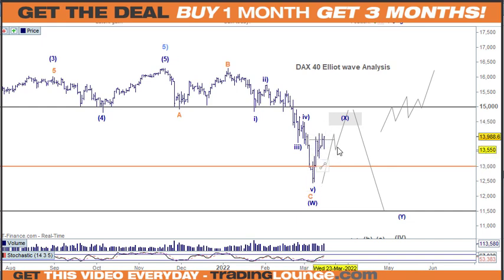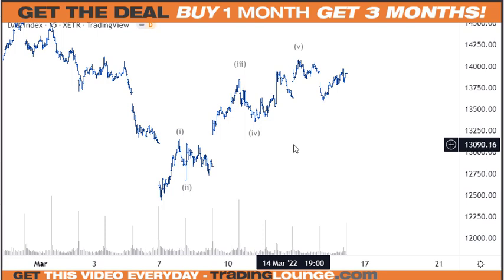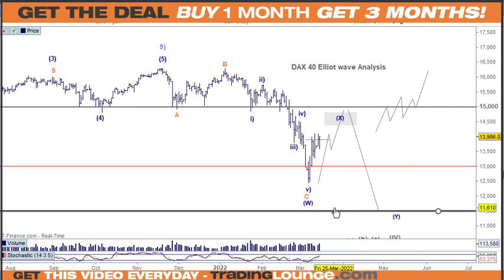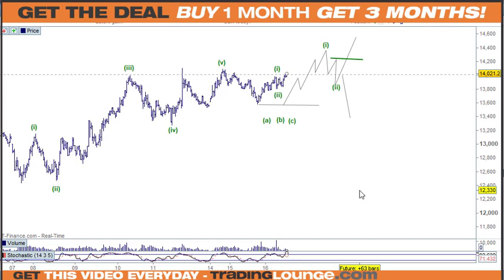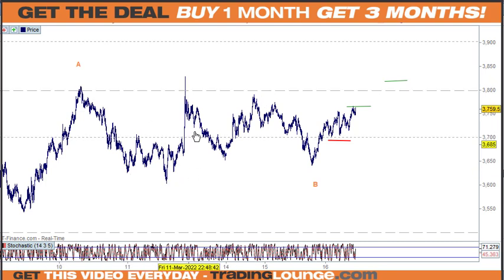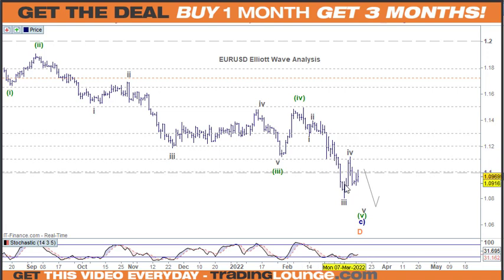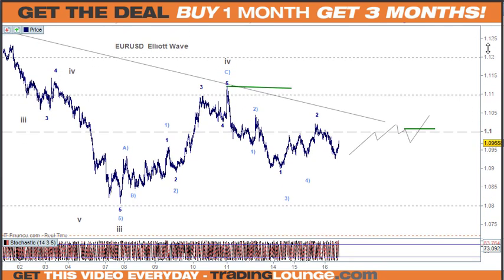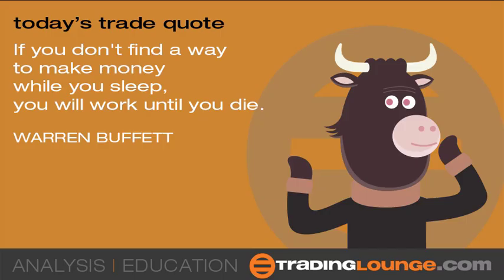DAX, FTSE, STOXX and EURUSD Elliott Wave Strategies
Euro Stock Market Summary DAX 40, FTSE, STOXX 50 EURUSD (Forex) Elliott Wave  Analysis
Euro Indices Overview: DAX 40; Support on 14000 is a good basis for a long trade set up for short term traders

Video Chapters
00:00 DAX 40 (GDAXI)
09:54 EURO STOXX 50
12:33 UK100 / FTSE 100
14:39 Forex EURUSD / DXY
20:40 Thanks for watching!

Contracts for Difference (CFDs) & Spread Betting
74-89% of retail investor accounts lose money when trading CFDs.